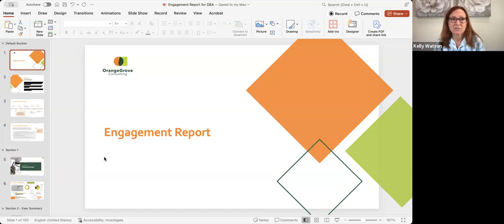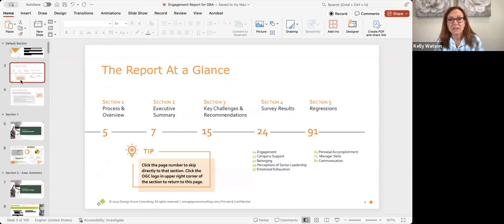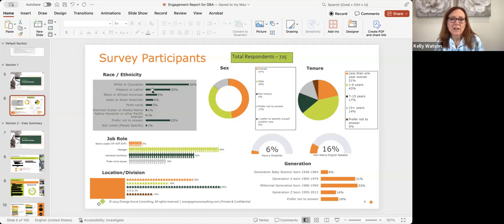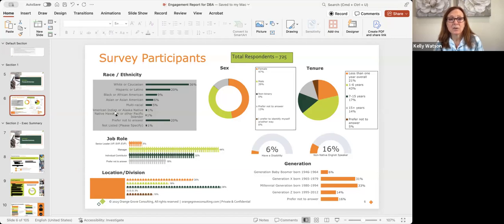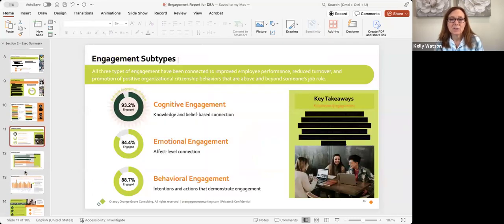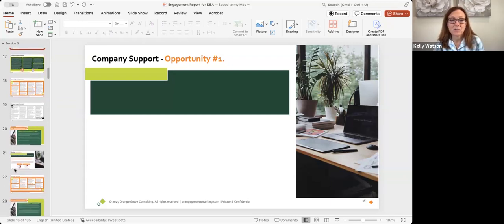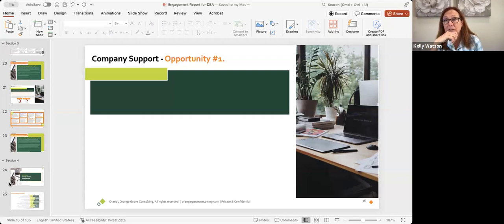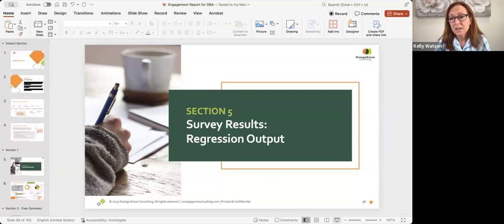How to productively share research findings with clients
Dr. Kelly Watson shared tips for sharing research findings with clients in a way that is productive.